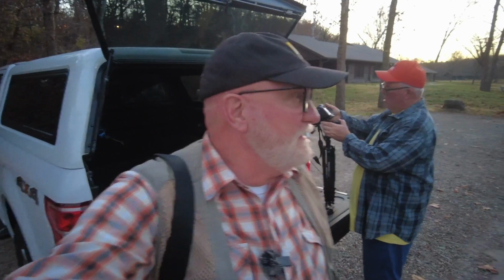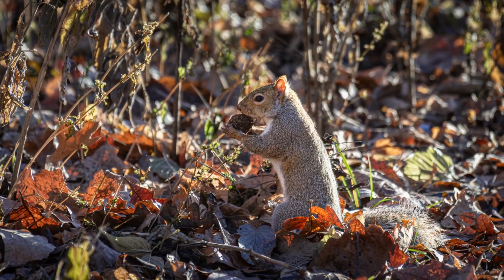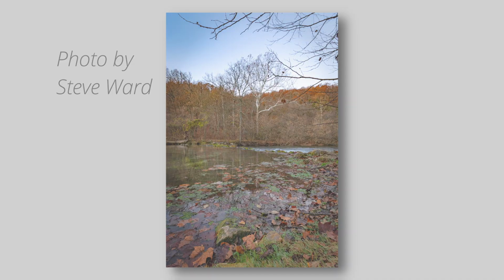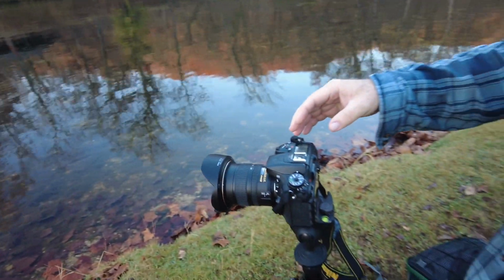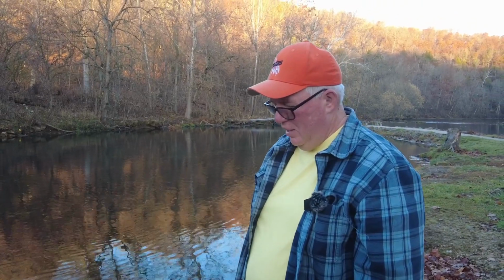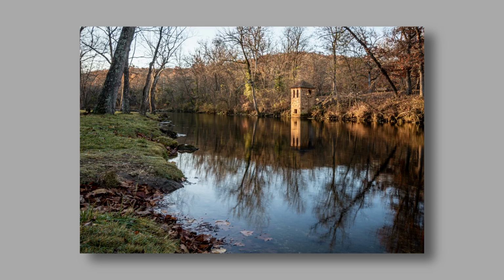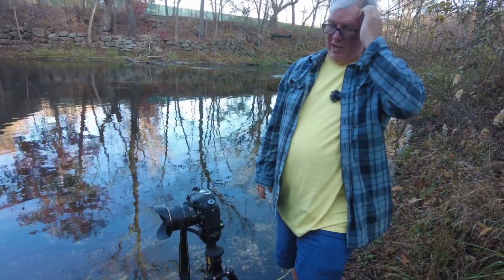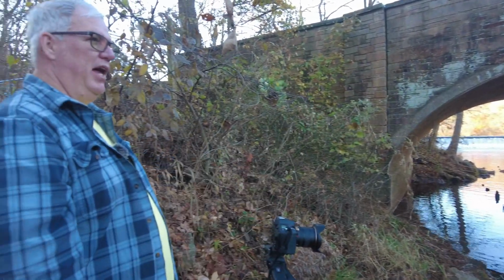Bennett Springs photo shoot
It seems like Bennett Springs offered a different photographic opportunity than expected! Sometimes wildlife can be a bit camera shy. It's fantastic that despite the elusive eagles, we managed to capture the beauty of the landscapes. That one uncooperative bald eagle probably added a bit of adventure to the day!